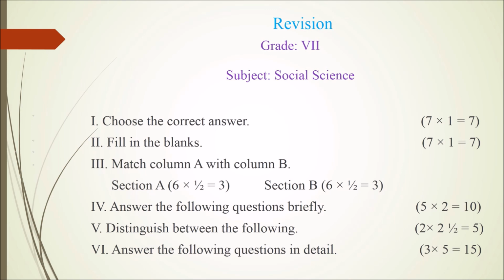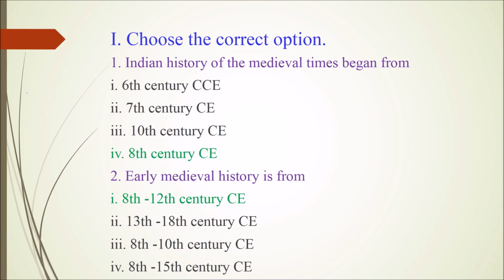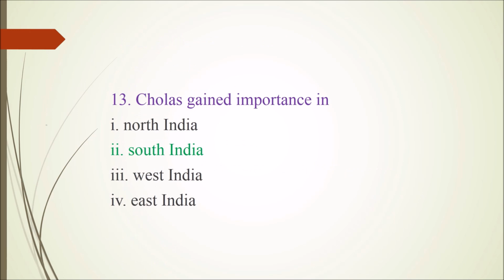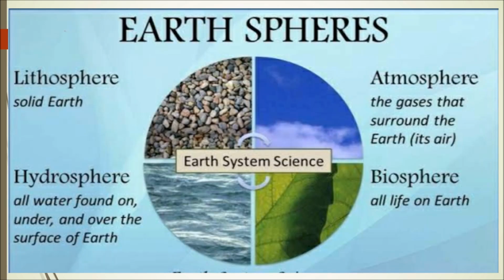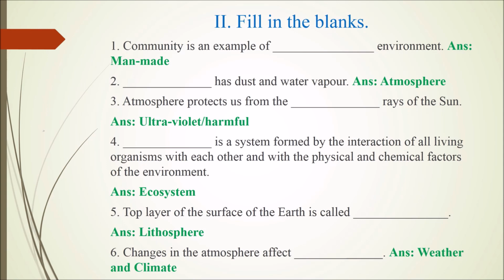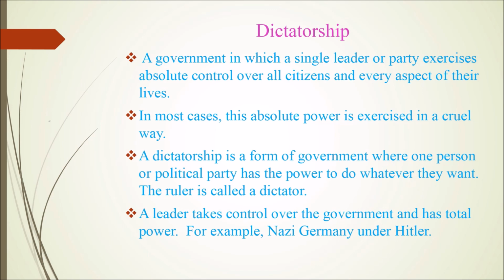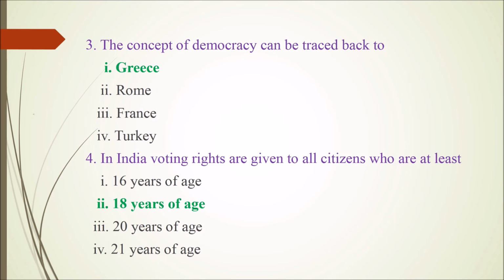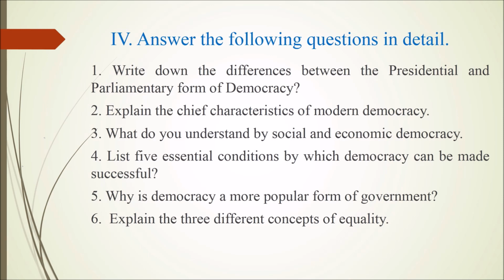GRADE VII SOCIAL PERIODIC TEST I REVISION